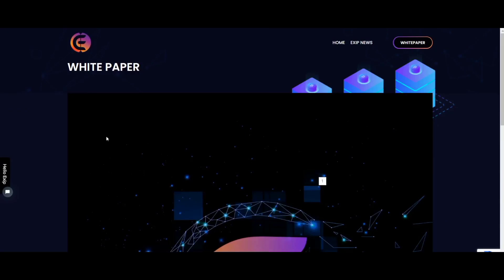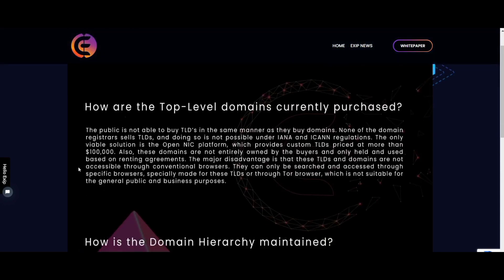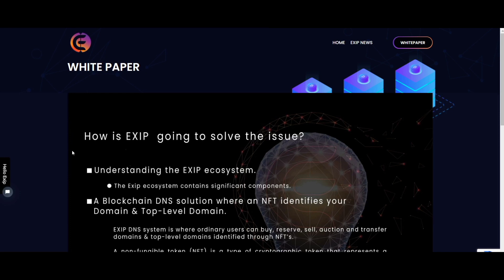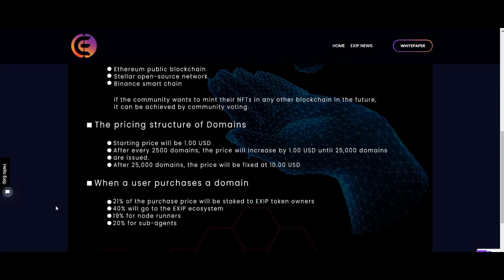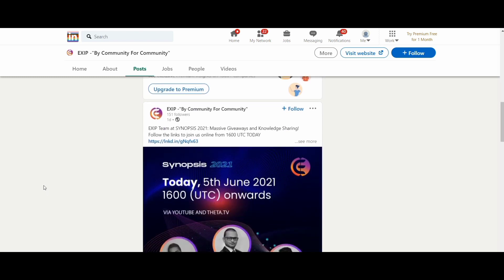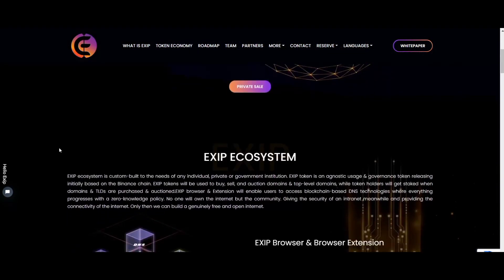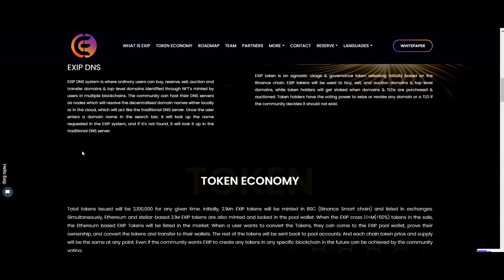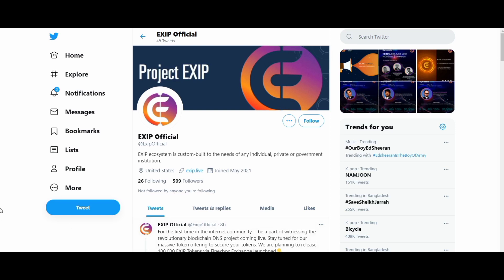EXIP browser & Extension will enable users to access blockchain based DNS technologies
Author By:

BEP20 (BSC) Wallet Address: 0xc61994a51Fe335525b56a8077633da1a4Ffb77F1